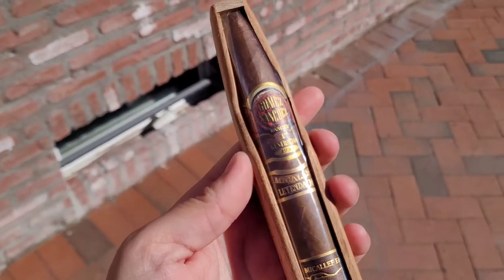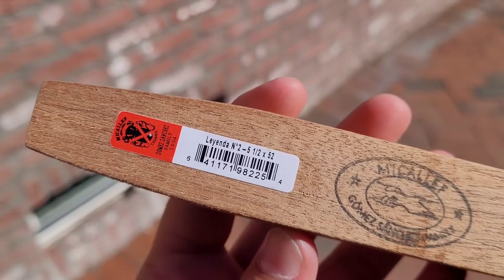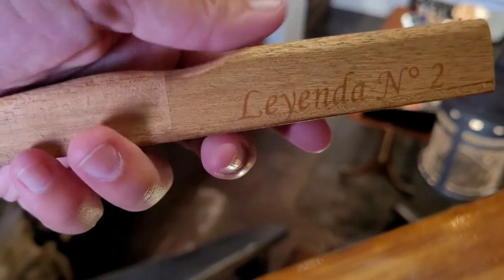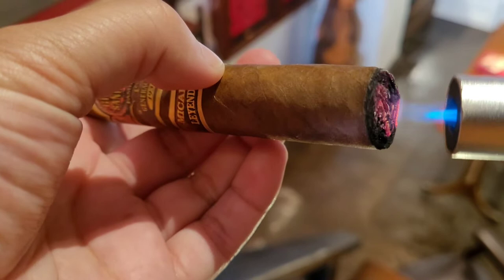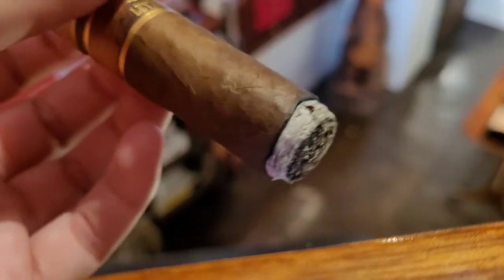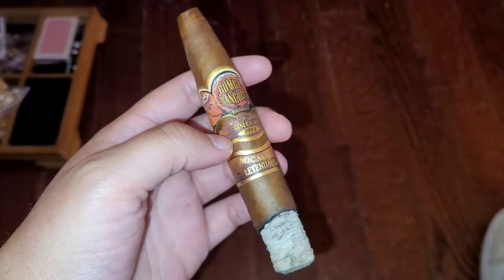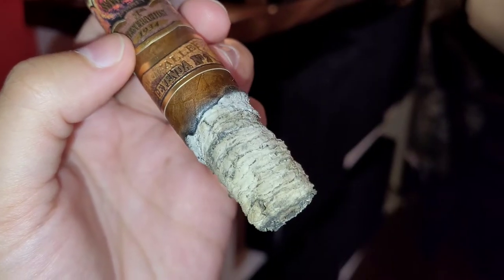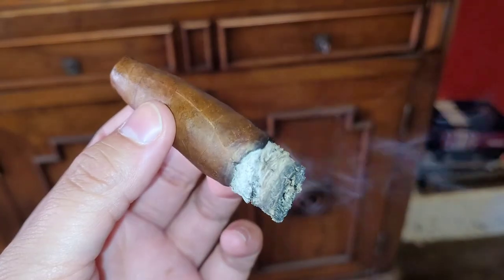Micallef Leyenda No.2 Cigar Review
Micallef Gomez Sanchez Leyenda No.2
The Micallef Gomez Sanchez Leyenda No.2 Figurado is a gorgeous, expertly crafted Nicaraguan cigar that is master blender Don Pedro Gomez's proudest achievement. Featuring a strikingly flawless Ecuadorian Habano wrapper covering a Nicaraguan binder and select Dominican, Honduran, and Nicaraguan fillers, this full-bodied figurado is beyond delicious, with smooth earthy notes of cedar, nuts, coffee, and the perfect amount of spice.
Details:
Cigar Shape: Figurado
Cigar length: 5"1/2
Origin: Nicaragua
Ring Gauge: 52
Strength: Medium-Full
Rolling Type: Handmade
Manufacture: Micallef
Wrapper: 5-Year-Aged Ecuadorian Habano
Binder: 5-Year-Aged Nicaragua
Filler: 5-Year-Aged Dominican, Honduras, Nicaragua